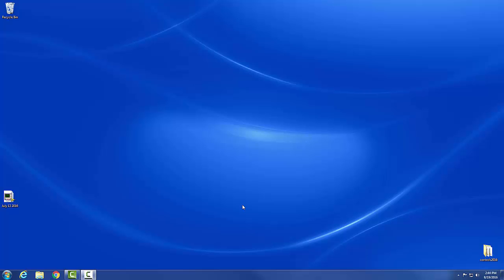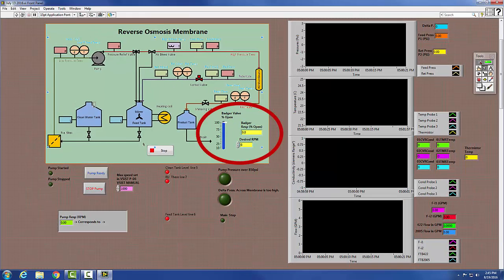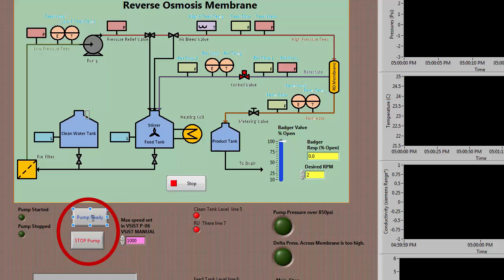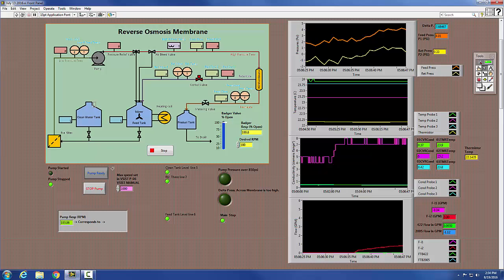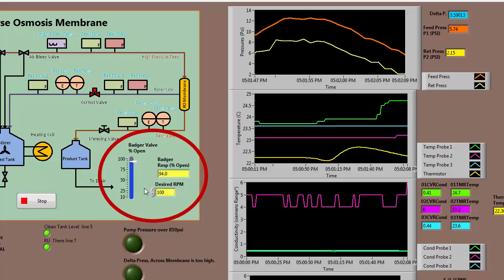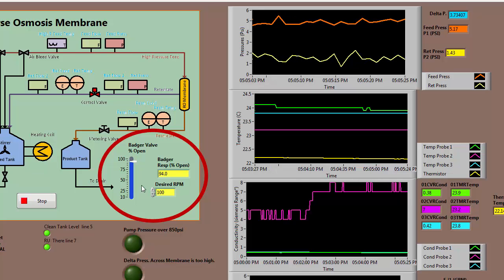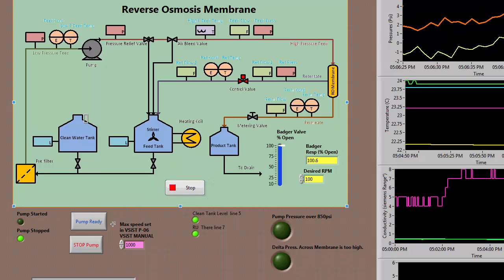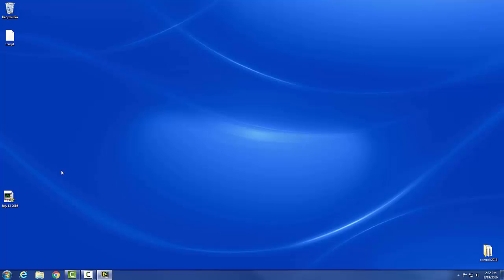Reverse Osmosis - LabVIEW